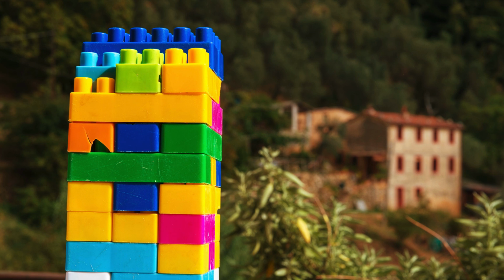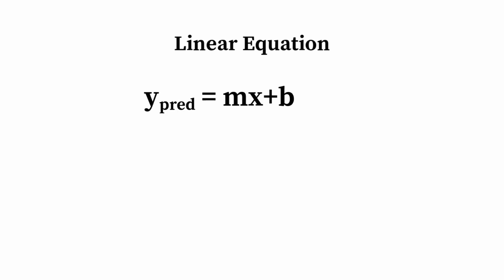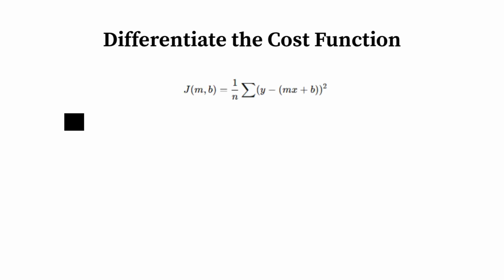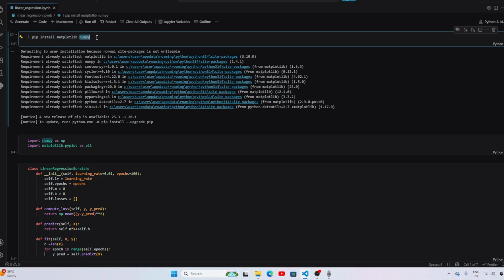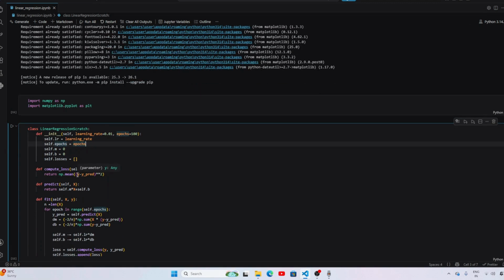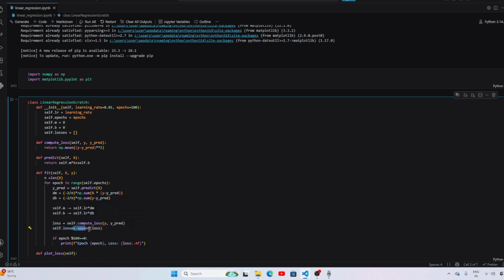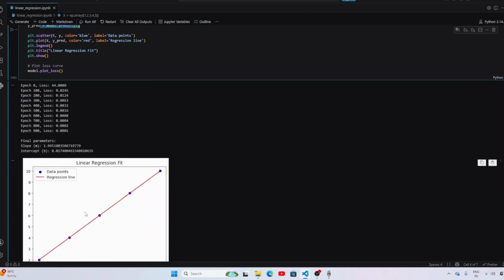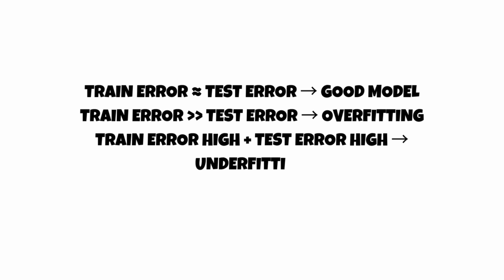Linear Regression From Scratch in Python | Gradient Descent Explained Step-by-Step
Welcome to Pytechie🚀

In this video, we build Linear Regression from scratch using Python and NumPy while understanding the complete mathematics behind Gradient Descent and machine learning optimization.

If you're preparing for Machine Learning interviews, learning ML fundamentals, or want to understand how algorithms work internally without relying on libraries like Scikit-Learn, this tutorial is for you.

📌 What You’ll Learn:
☑️ What Linear Regression actually does
☑️ Understanding the line of best fit
☑️ Mean Squared Error (MSE) explained
☑️ Cost function intuition
☑️ Gradient Descent step-by-step
☑️ Derivatives for slope and intercept
☑️ Updating parameters using gradients
☑️ Training Linear Regression from scratch
☑️ Visualizing regression line and loss curve
☑️Evaluating performance using:
     ✅ MSE
     ✅ RMSE
     ✅ MAE
     ✅ R² Score
☑️Predicting unseen data

💻 Technologies Used:
☑️ Python
☑️ NumPy
☑️ Matplotlib

🎯 Perfect For:
☑️ Beginners in Machine Learning
☑️ Python developers
☑️ Data Science students
☑️ ML Interview preparation
☑️ Anyone wanting to learn ML from scratch

🔥 In this series, we will implement machine learning algorithms completely from scratch to deeply understand the core concepts behind AI and Data Science.

00:00 - Introduction & Why ML from Scratch Matters
00:42 - Linear Regression Workflow & Assumptions
02:04 - The Linear Equation ($y = mx + b$)
02:30 - Cost Function & Mean Squared Error (MSE)
03:28 - Deriving Gradient Descent Step-by-Step
05:01 - Setting Up Python Libraries (NumPy & Matplotlib)
05:48 - Building the LinearRegression Class
07:15 - Implementing Gradient Descent & the Fit Method
08:50 - Loss Visualization & Plotting the Best Fit Line
10:37 - Model Evaluation (MSE, RMSE, MAE & $R^2$)
11:31 - Overfitting vs. Underfitting & Conclusion